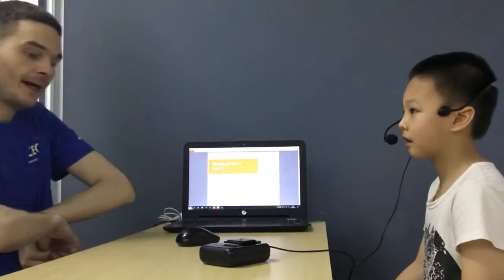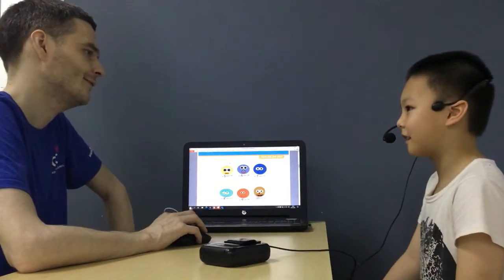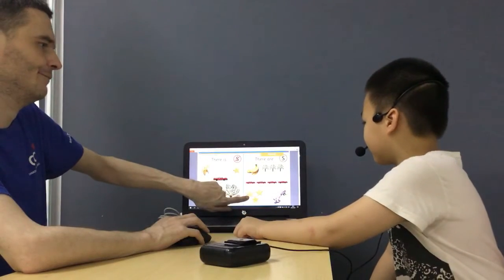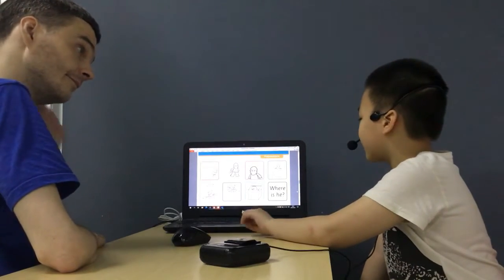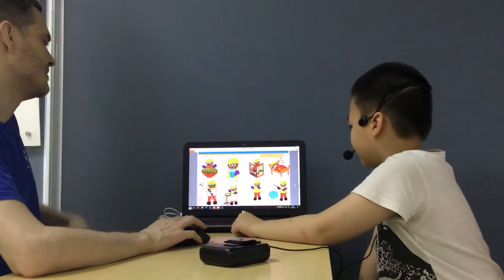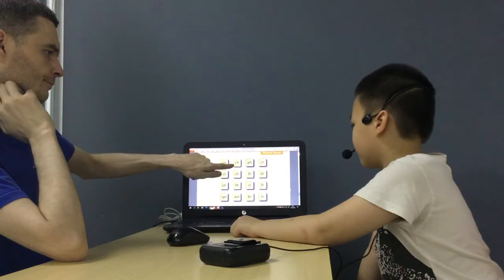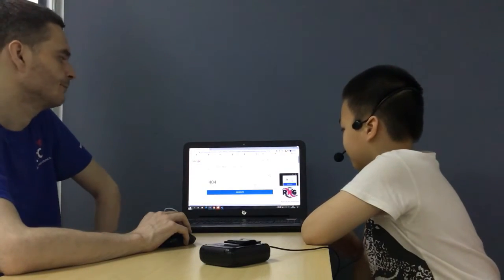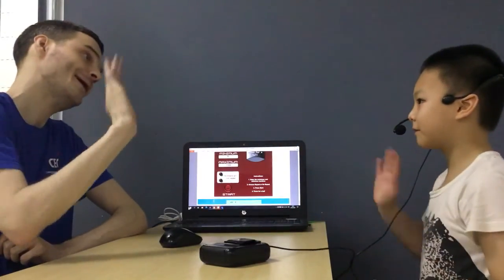CEC_Video Test 3_KG3F1_Đặng Phúc Thanh